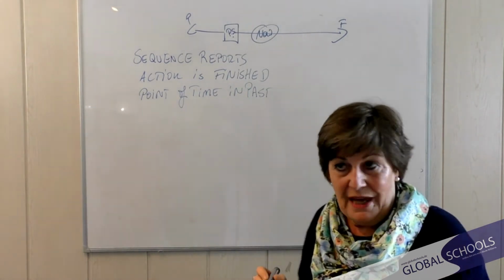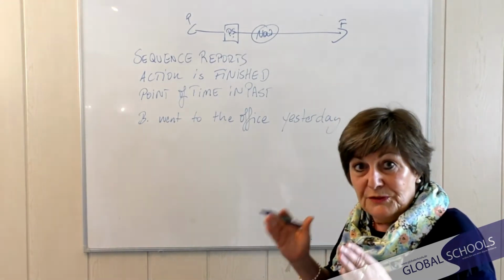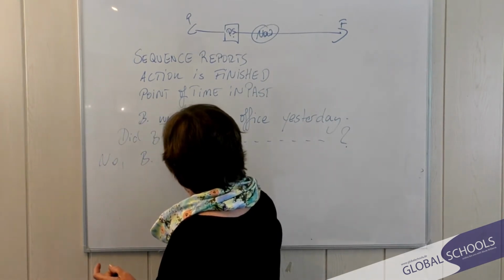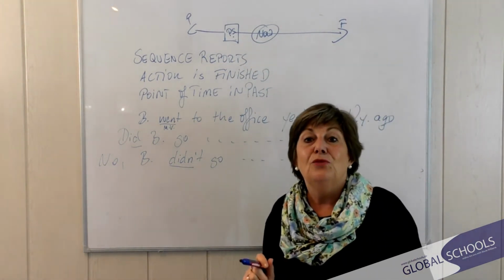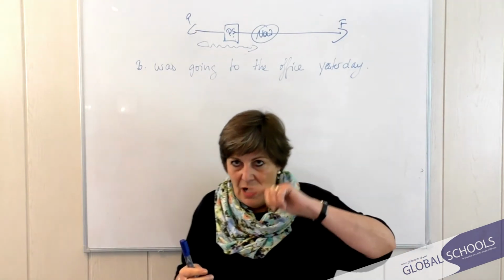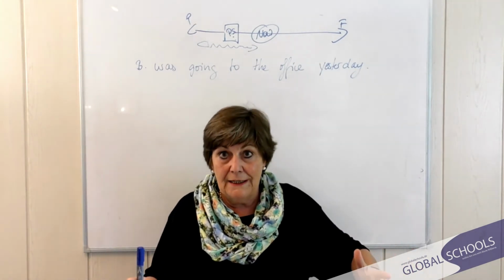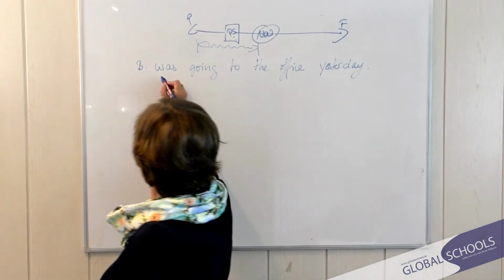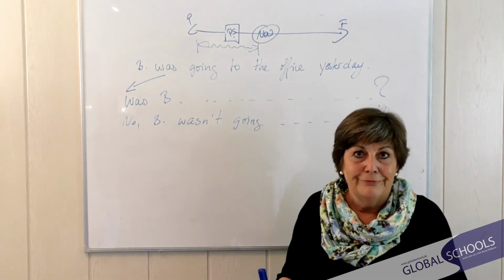Past Simple & -Continuous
Easy to understand - easy to learn & easy to use. straight away!